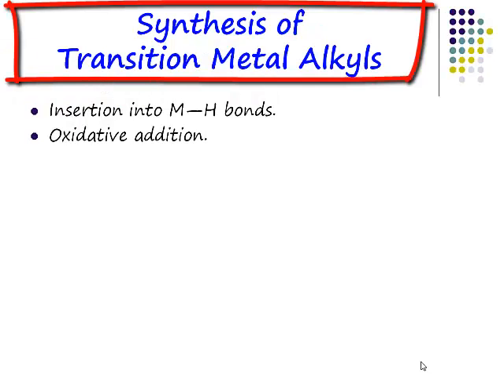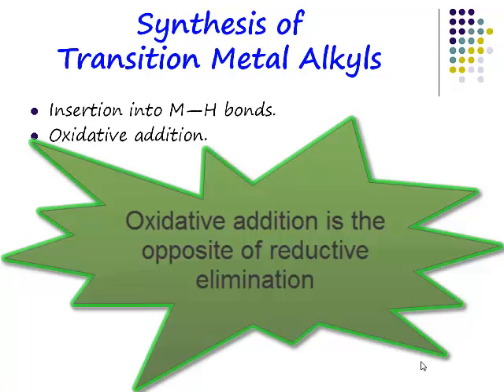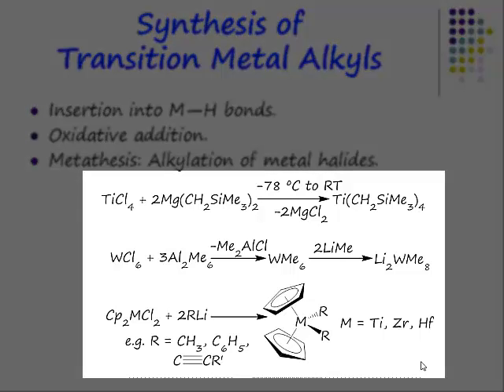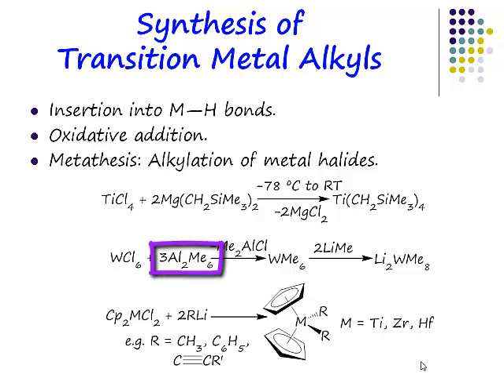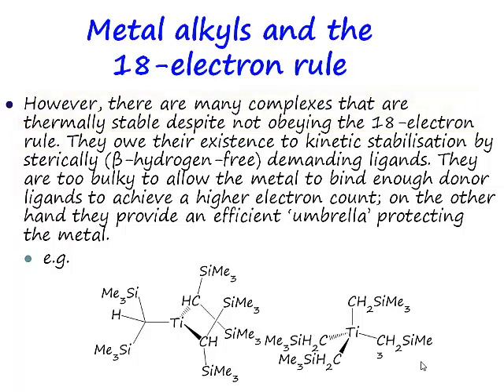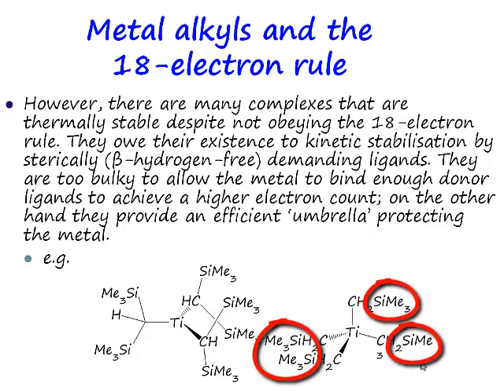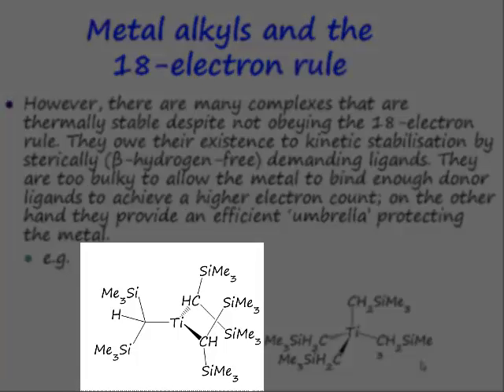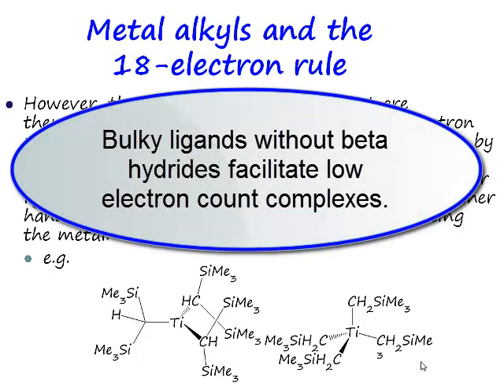Chemistry Vignettes: Synthesis of transition metal alkyls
This screencast lecture discusses the synthesis of transition metal alkyls.